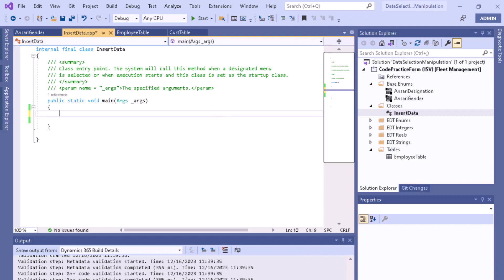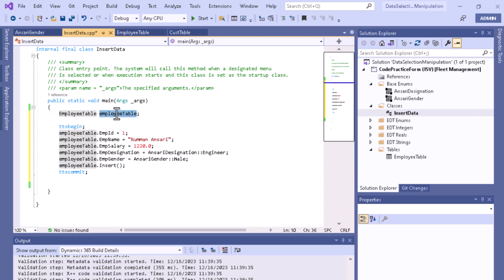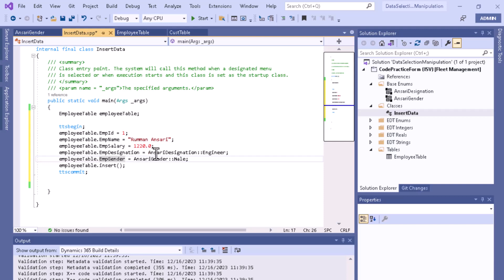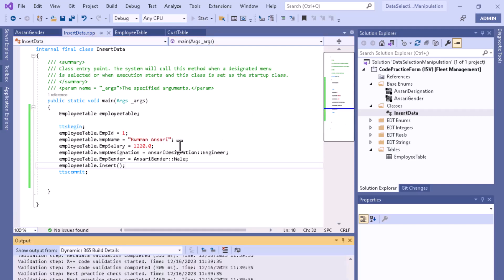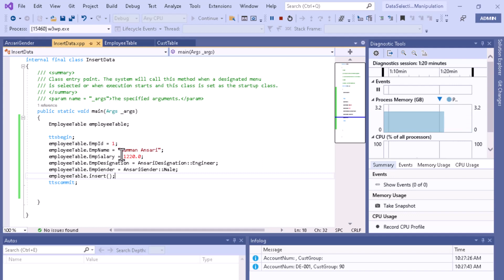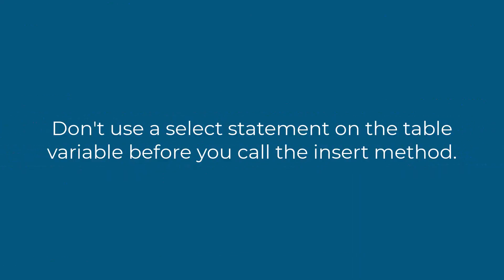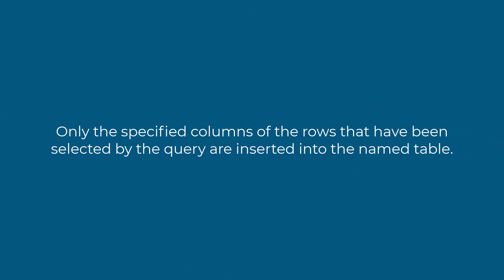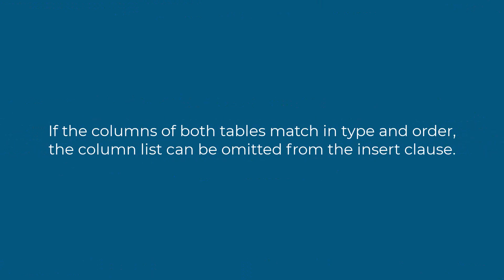Insert method - X++ Coding in D365 - D365 Technical Tutorial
Unlock the power of the insert method in X++ coding for Dynamics 365 (D365) with this comprehensive technical tutorial. Dive into the intricacies of data insertion and manipulation, leveraging the insert method to streamline your D365 development workflow. Enhance your coding skills and elevate your proficiency in Dynamics 365 Technical.

D365, Dynamics 365, X++, insert method, coding tutorial, D365 Technical, development, programming, data manipulation, D365FO, Microsoft Dynamics, coding skills, technical tutorial, X++ language, D365 development, coding best practices.